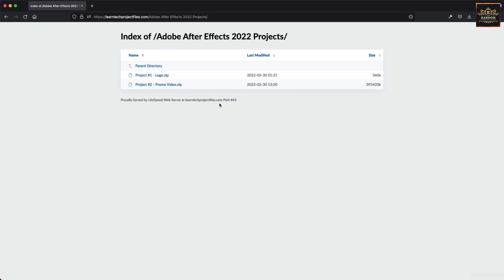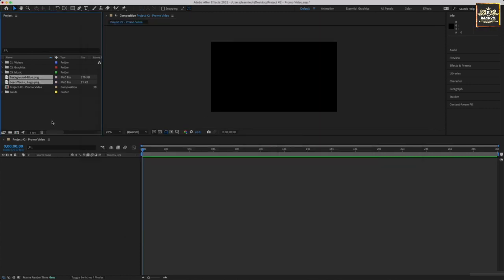Add Logo on AfterEffects | AfterEffects Ultimate Guide | 141